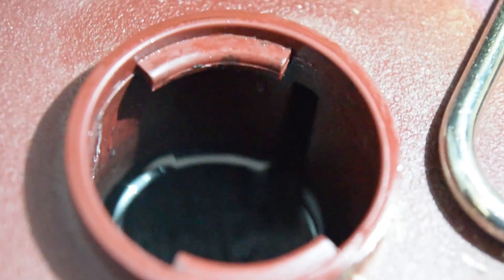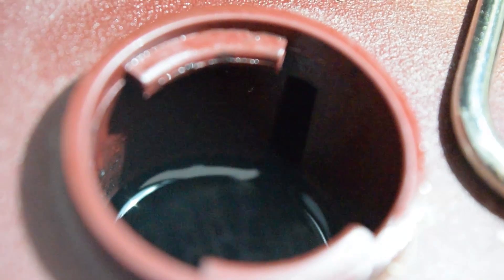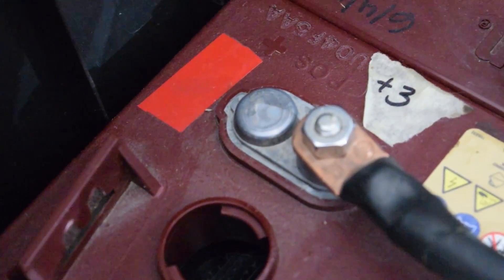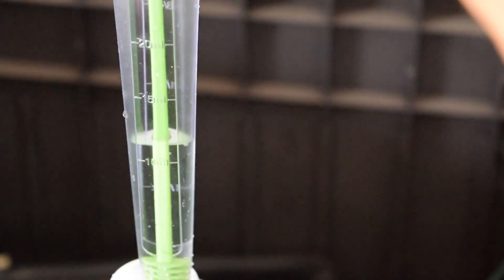Solar Battery Bank Water Maintenance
Deep Cycle Battery Water Maintenance

Expand your deep-cycle battery knowledge with this video tutorial. Learn proper safety techniques, cleaning methods, watering, equalization. Regularly equalizing deep-cycle batteries will help avoid and reverse the buildup of negative chemical effects such as stratification and sulfation.

Trojan Trojan 6 Volt Battery T-105:

Turkey Baster

Battery Cable 2 AWG Gauge:

Battery Cable 10 AWG Gauge:

Battery Water Maintenance
Off grid solar battery maintenance Trojan
Watering deep cycle batteries
Deep-Cycle Flooded Battery Maintenance
Battery Maintenance Video
maintain your golf cart batteries
Adding Distilled Water To Your Batteries
Adding Water to Battery Cells
Trojan Battery Maintenance Video
refill battery with distilled water
Health of a Deep-Cycle Battery
Marine Battery Maintenance
Spring Checking Deep Cycle Battery
Battery Water Level
Battery top up with distilled water
Battery top off distilled water
Solar Battery Bank Maintenance